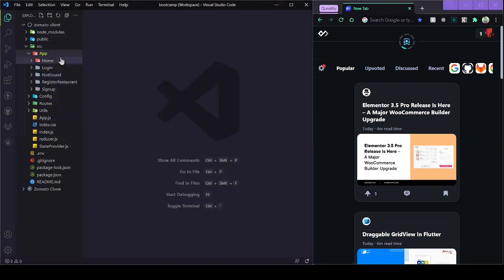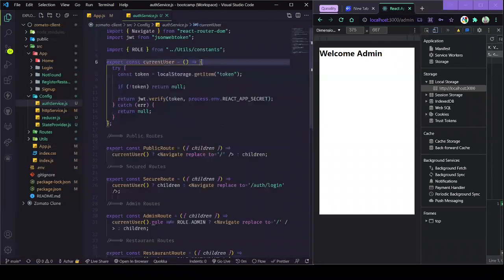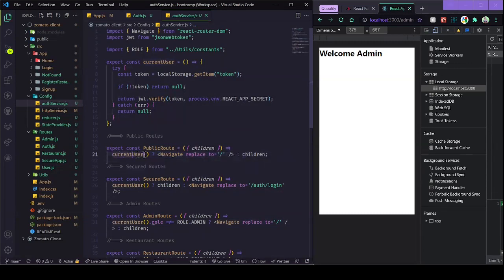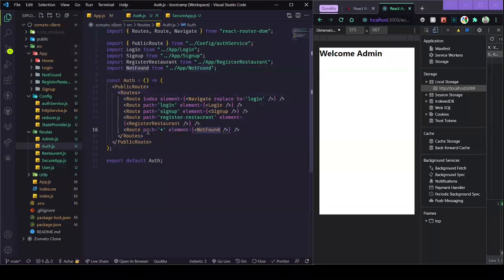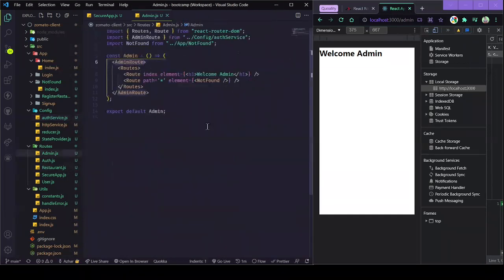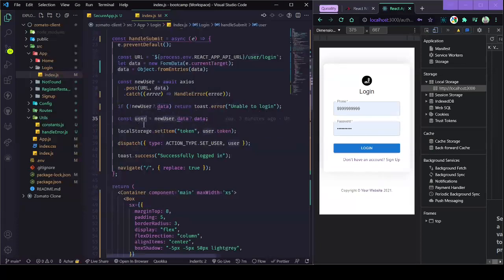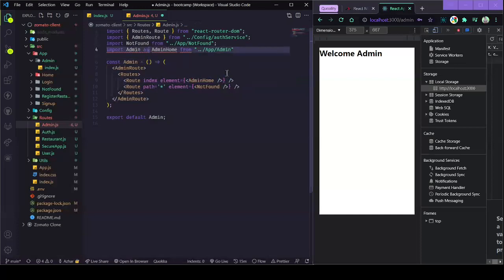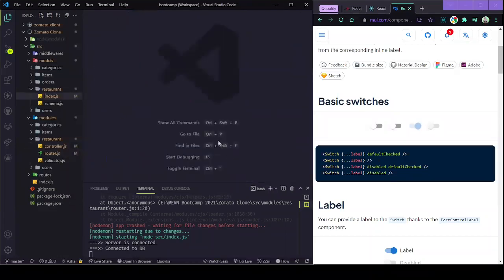DAY 12: 15 Days MERN Stack Bootcamp